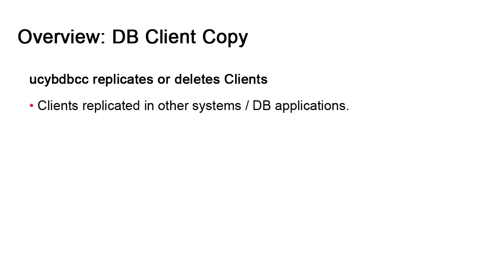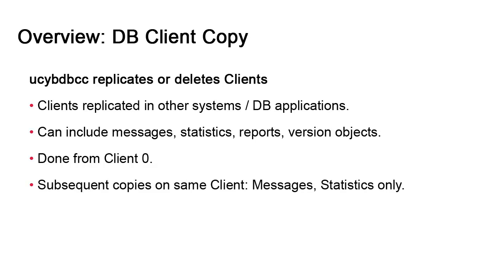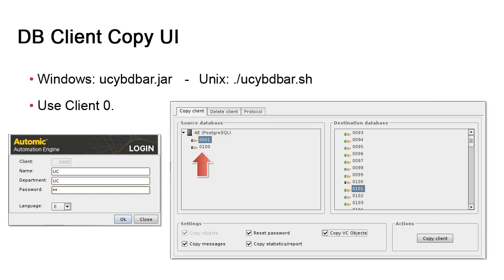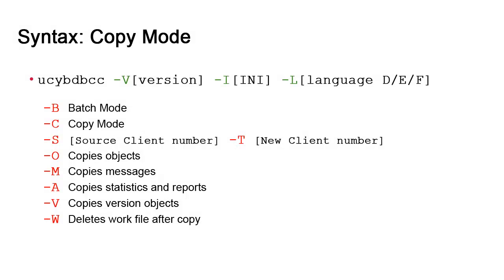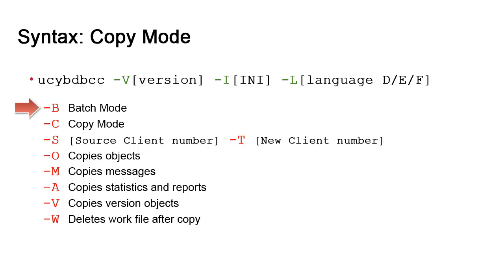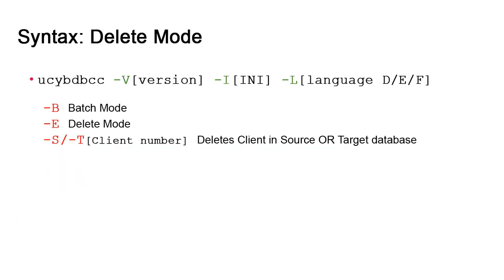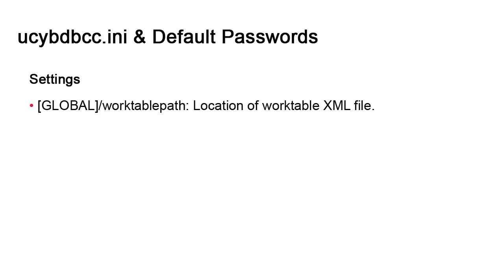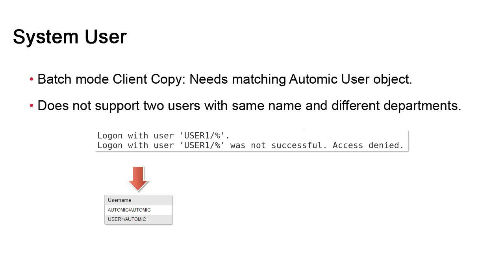DB Client Copy Part 1 - Automic Automation DB Utilities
This is the tenth video of the Automic Automation Database Utilities playlist and the first video of the DB Client Copy series within the playlist.
DB Client Copy replicates Clients. It can copy Clients to the same database or a to a different one. It can also delete existing Clients.

This video explains the DB Copy Client utility, how to configure it and how to execute it.